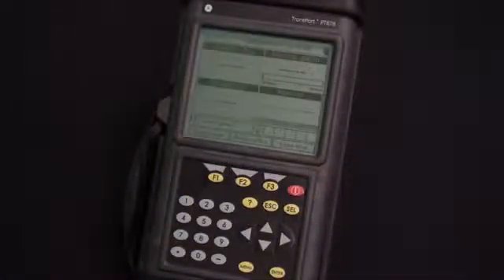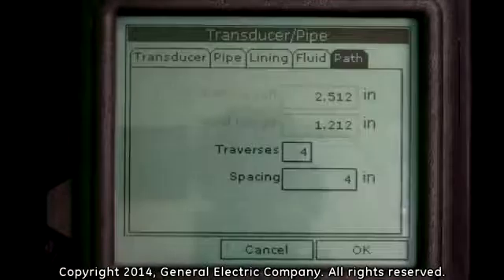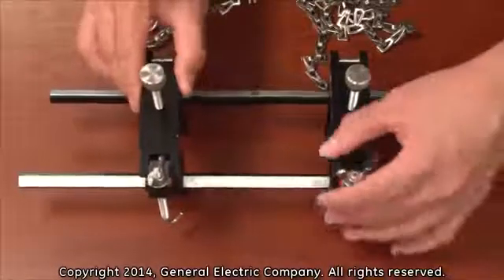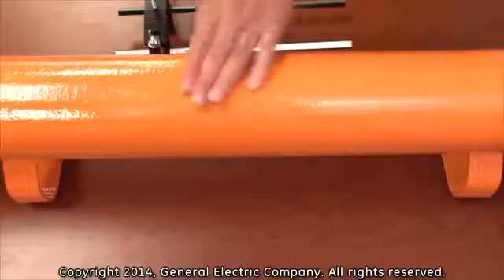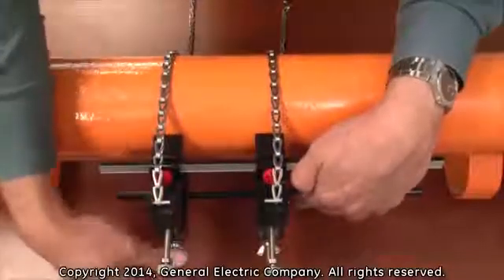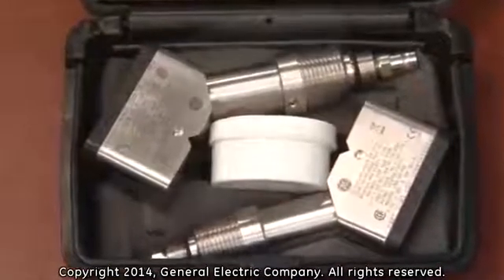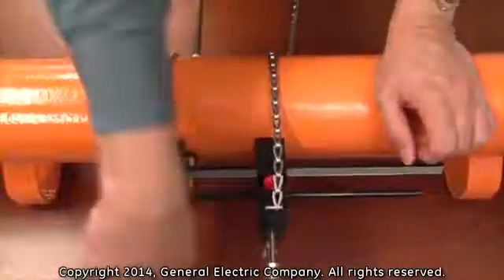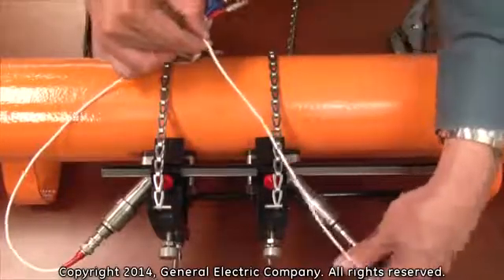GE PT878 Flow Meter - Transducer Installation on Pipe // PCE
This video demonstrates how to install clamp-on fixtures and transducers onto a pipe for use with a GE Panametrics PT878 flow meter.

After the PT878 flow meter has been programmed, the meter will give you a transducer spacing based on the number of traverses selected. The spacing is the distance between the transducers to be installed. Be sure to have the meter programmed properly to obtain the spacing and number of traverses from the PT878 before installing the equipment.